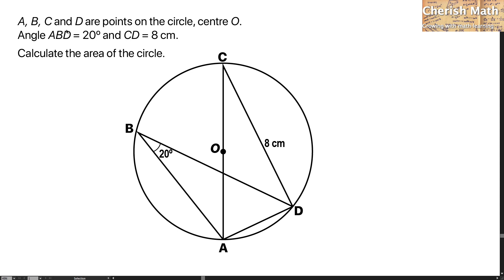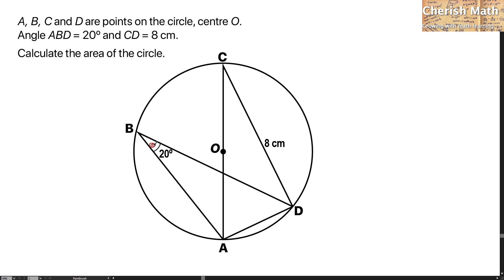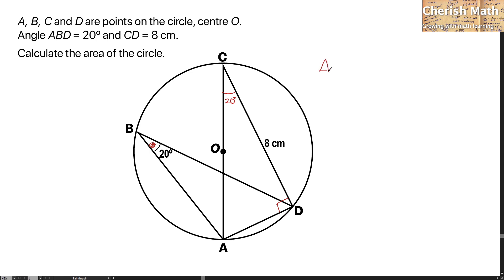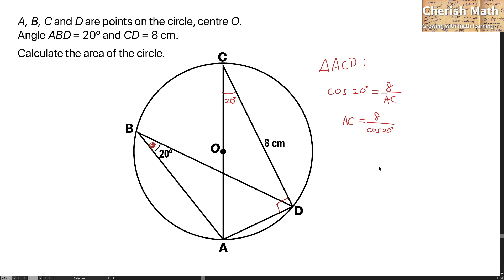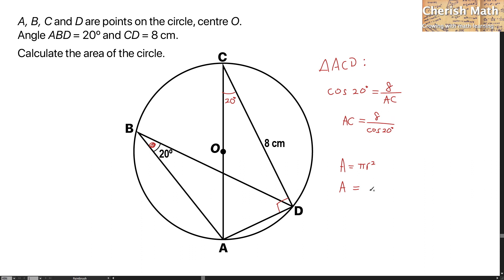Find the area of this circle.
Complete question:
A, B, C and D are points on the circle, centre O.
Angle ABD = 20º and CD = 8 cm.
Calculate the area of the circle.